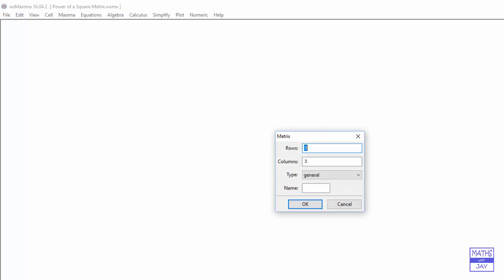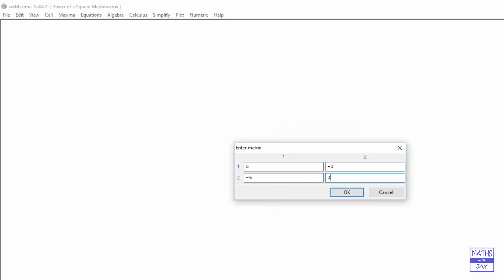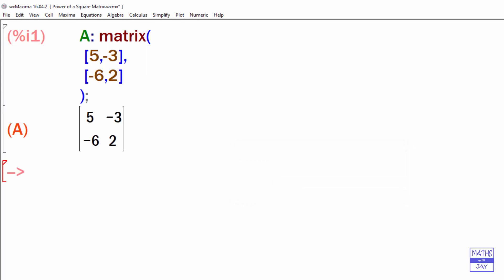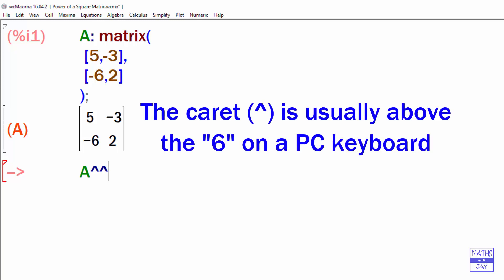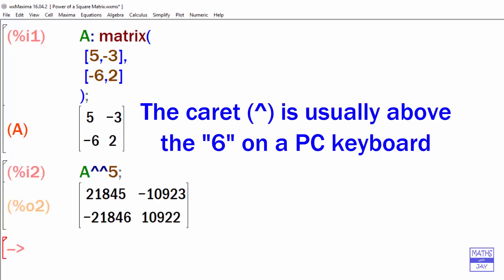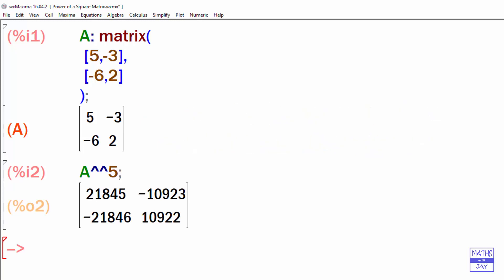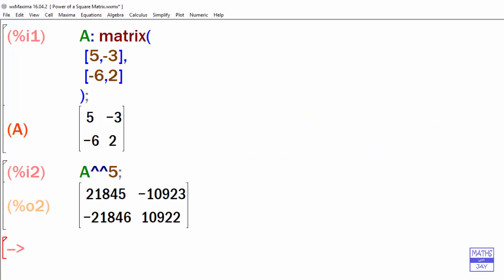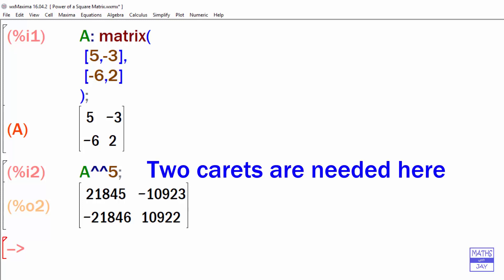Maxima: Power of a Matrix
How to use Maxima to raise a square matrix to a power. Here we raise a 2x2 matrix to the power of 5.